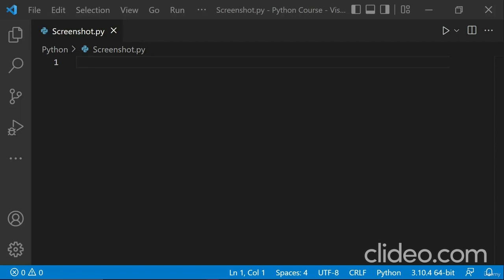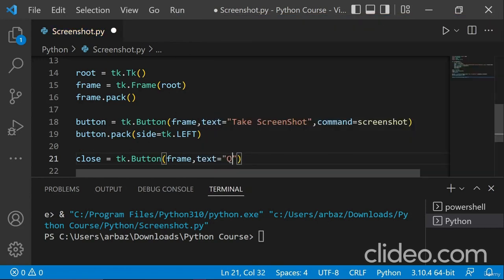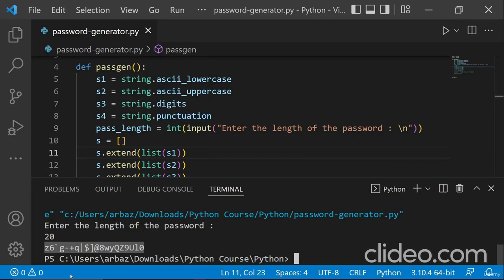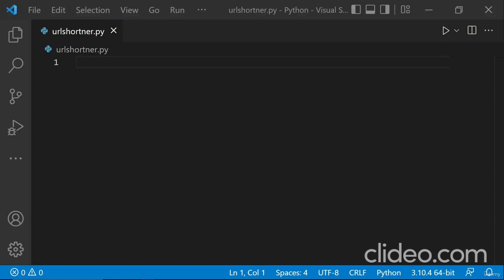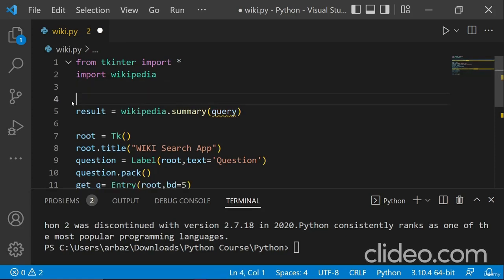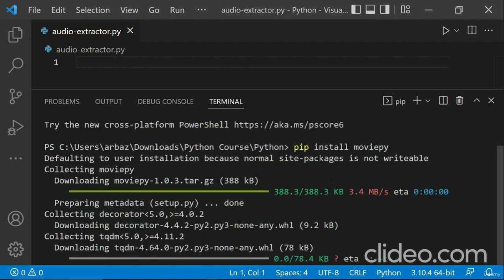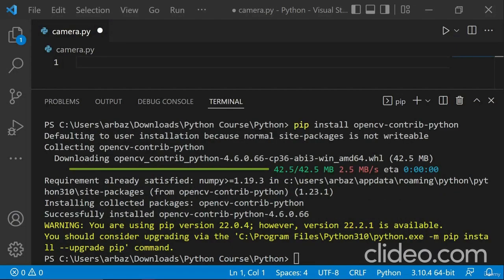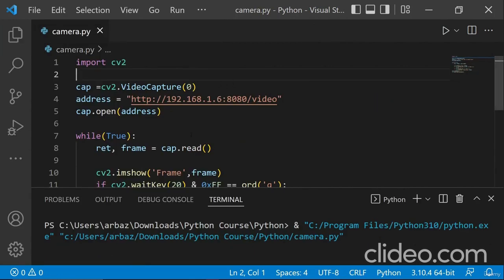Час разных проектов на языке программирования Python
Опубликовываю и так слитые курсы, по языку программирования который я выбрал. Я получаю перевод от нейросети яндекса, а вы получаете платный, но в вашем случае бесплатный контент.